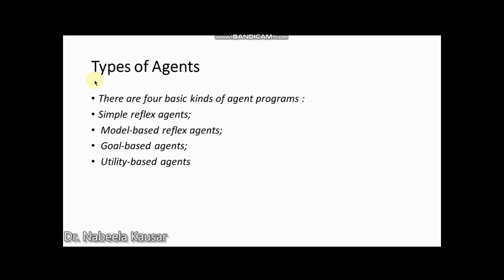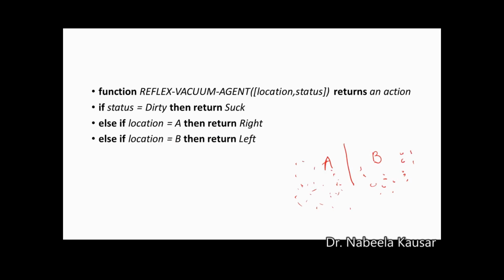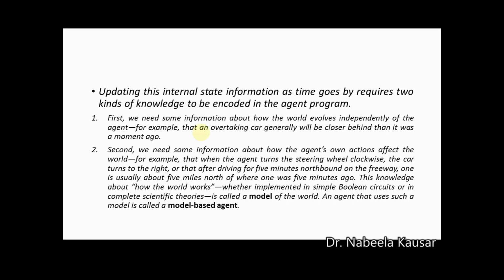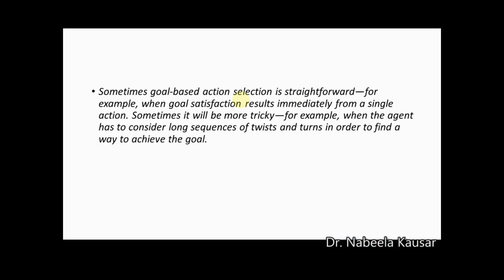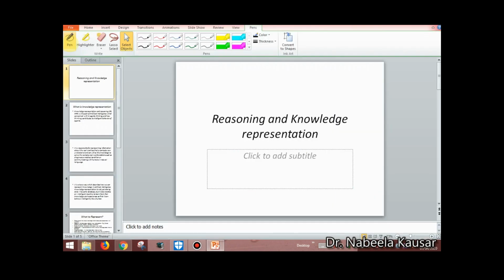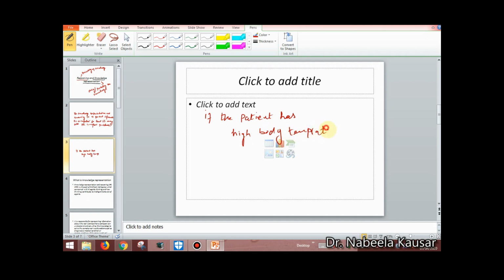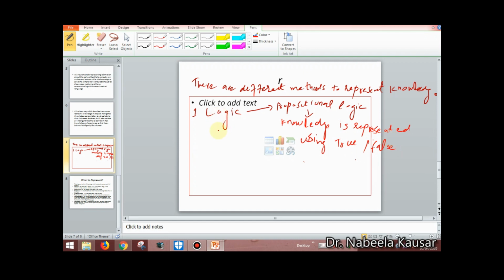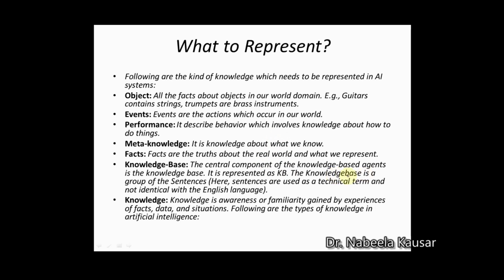Artificial Intelligence Lecture 1 Intelligence Agent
The lecture is about types of intelligent agents and reasoning and knowledge representation.